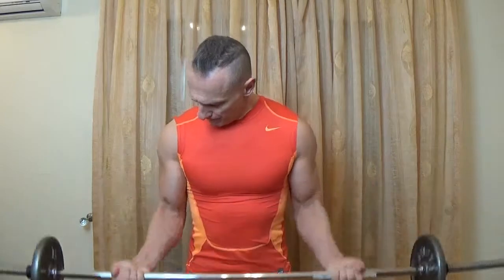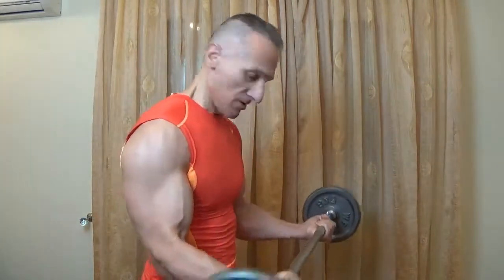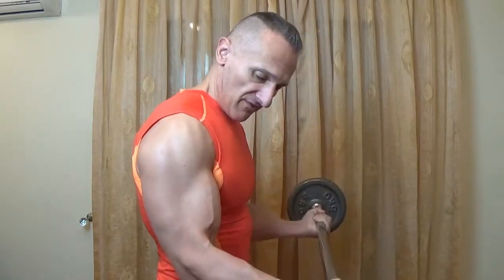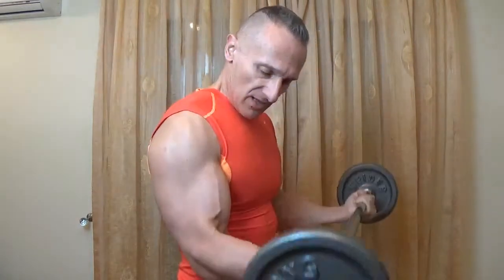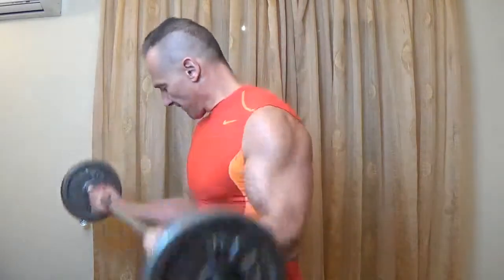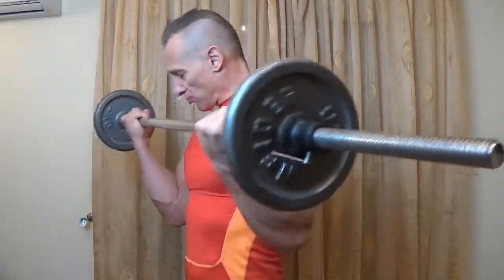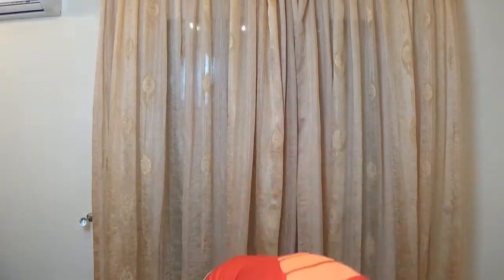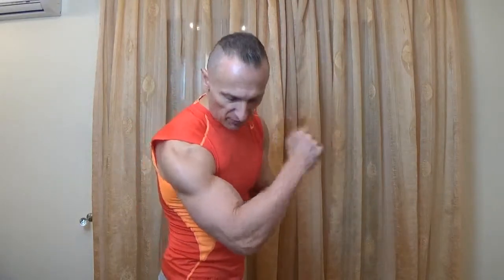Doing barbell Curls at home